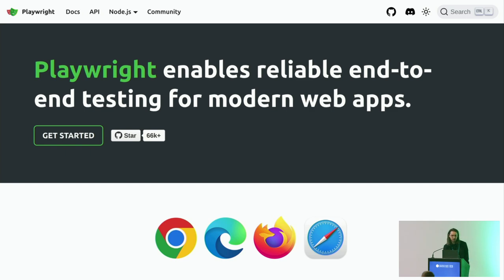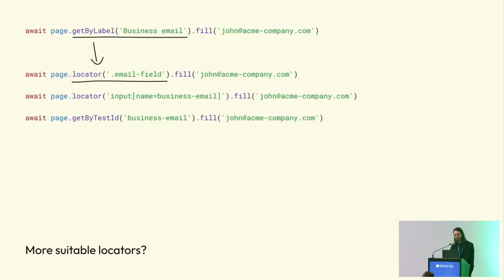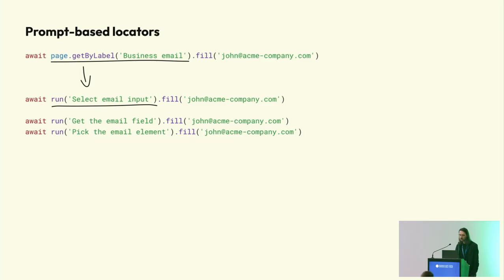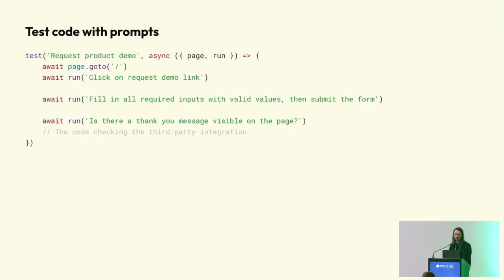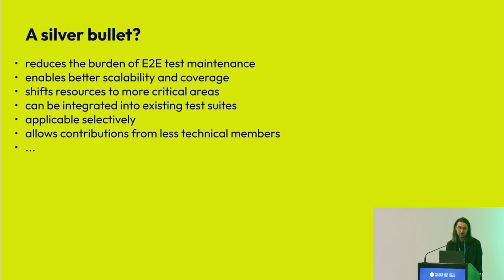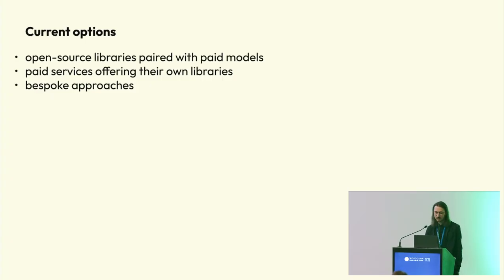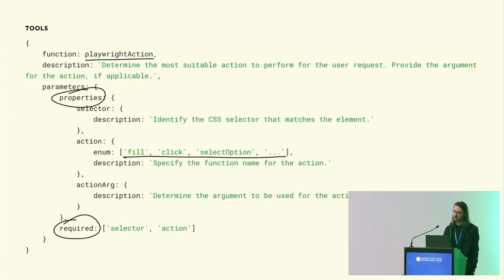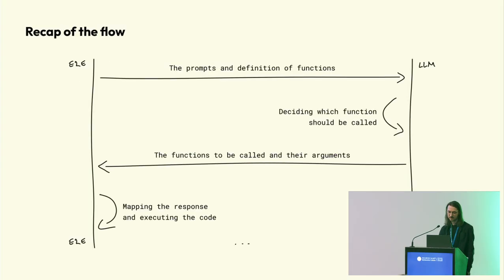A practical use of AI in Playwright E2E tests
If you’re curious about how AI can revolutionize the process of testing in WordPress, Róbert’s session is for you. He will provide hands-on insights into overcoming technical and business challenges using AI, alongside practical solutions that are transforming the testing landscape.